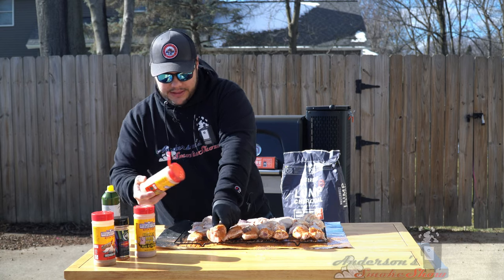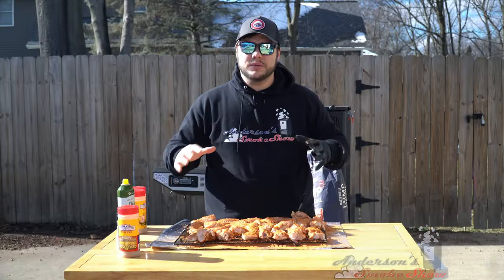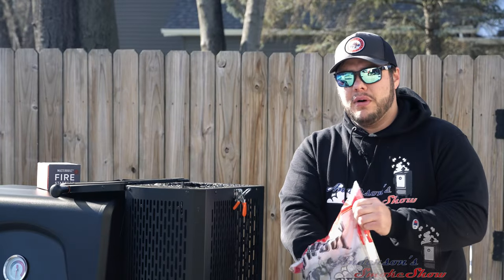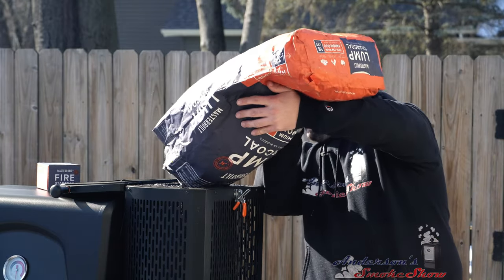Crispy Smoked Chicken Wings | Masterbuilt Gravity 560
Welcome back to Andersons SmokeShow! Today we are making some smoked chicken wings on my Masterbuilt Gravity Series 560! These wings are juicy, tender, and crispy... Come See for yourself!

Looking for a better way to light your charcoal?

I love me some crispy chicken wings, especially smoked!

This smoked chicken wing recipe is super simple. I marinate my wings in Italian dressing for 1 hour in
the refrigerator. I strain off the dressing, pat dry the wings, coat with a little olive oil, and season with my favorite bbq rubs!

When I'm smoking chicken wings I like to hit them with as much smoke up front as possible, so I smoke for about 30 minutes at 225F. At that point I crank up the temperature to 300F (you could go even hotter at this point, but be careful not to burn the surface. Just before the wings hit 165F I like to increase the temperature to 350F.

Link to Bearded Butchers Hollywood:

Link to Sucklebusters Clucker Dust:

Link to the Sucklebuster Competition BBQ Rub

Link to Sucklebusters Honey BBQ Rub:

As you can see these wings turned out beautifully!

**Contest Details**
All entries must be submitted by 02/04/2021 9:59AM EST. I will choose 10 winners at random. One entry per person. Winners must be a subscriber to Anderson's SmokeShow and follow all contest rules. Winners have 7 days from contest close to claim their prizes. Good LUCK!

masterbuilt 560 masterbuilt gravity 800 masterbuilt gravity smoker 1050 masterbuilt gravity 560